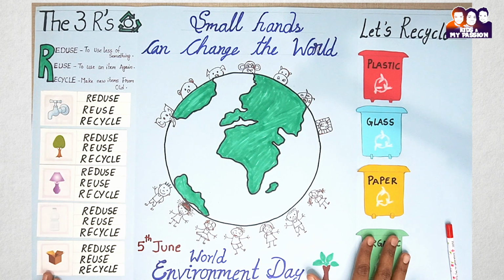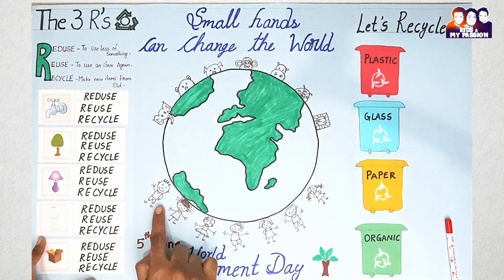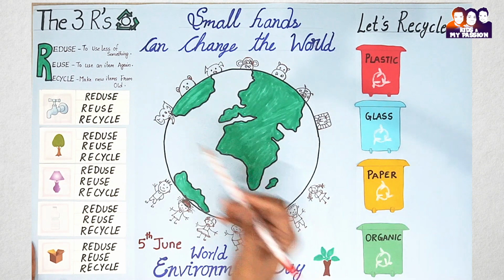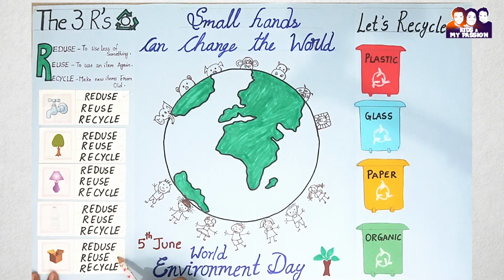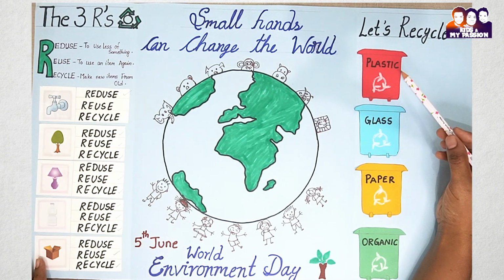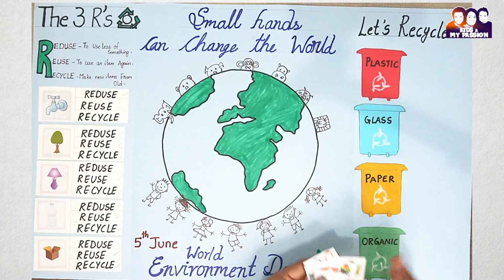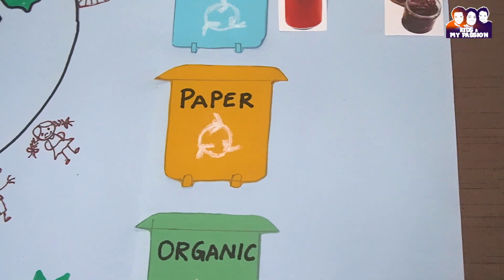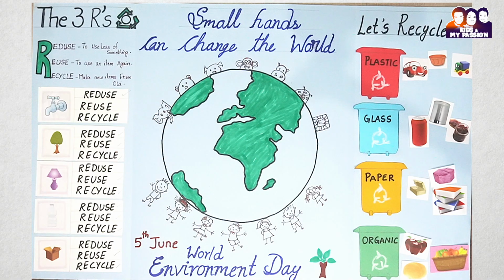World Environment Day Craft Activities for Kids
In this video kids are going to know about 3R’s Reduce, Reuse & Recycle.
Children can make the world of difference by doing recycling where we can live in a cleaner, safer and happier environment.

About This channel:
 Kids and My Passion channels ,Includes videos related to kids -Daily Routine activity and their chores, Real Life Experiments,Diy Toys ,crafts, Easy Kids making recipe,Toddler activity,Art and Craft
Math activities and Worksheets, Vocabulary  worksheets, self making videos ,Gardening ,painting,Importance of Day messages,Motivational Parenting Talks and many more.